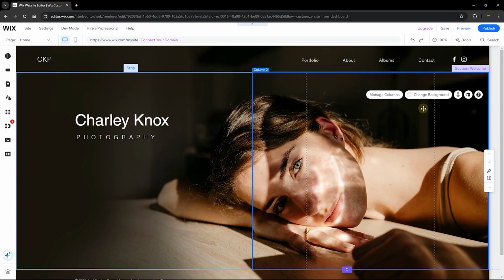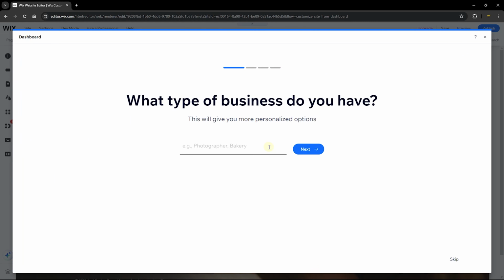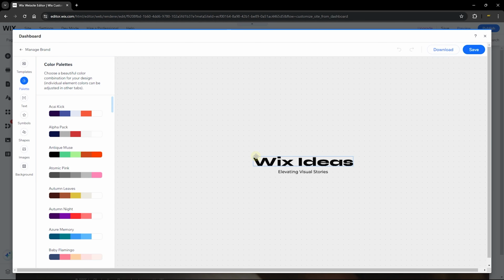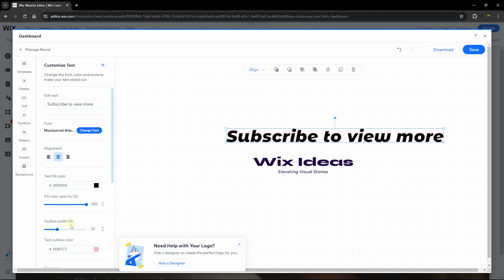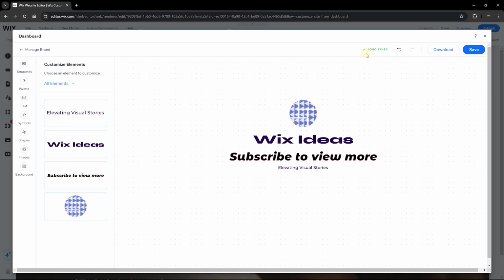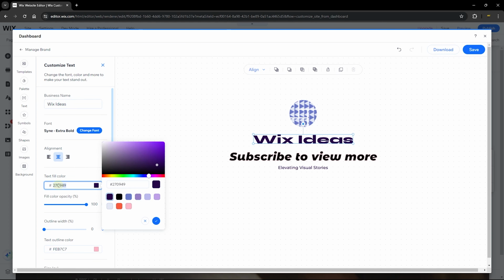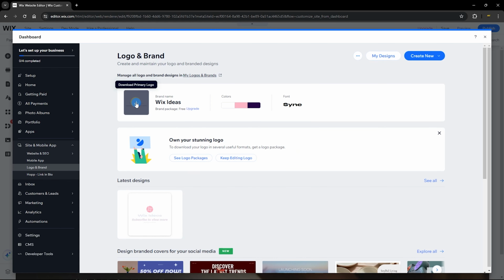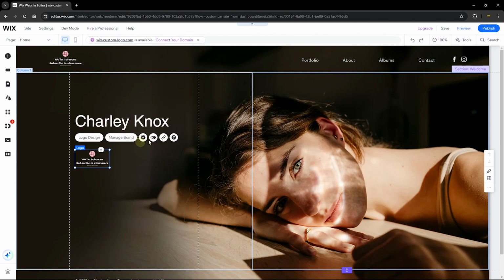Add a Custom Wix Logo to your Site | Wix Ideas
In this tutorial, you will learn how to Add a Custom Wix Logo to your Site. I will be covering the step-by-step process of adding and customizing the latest Wix Logo element into your website for FREE.